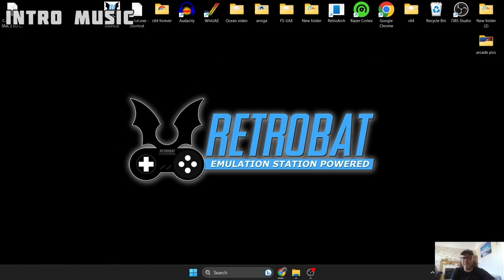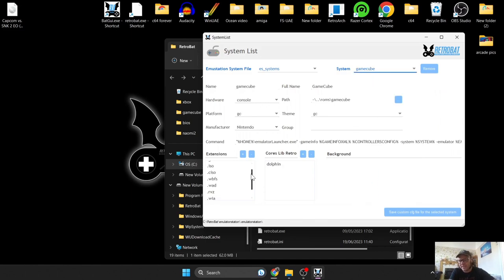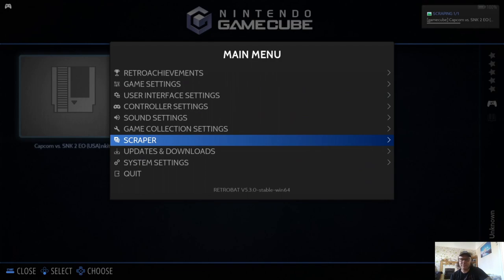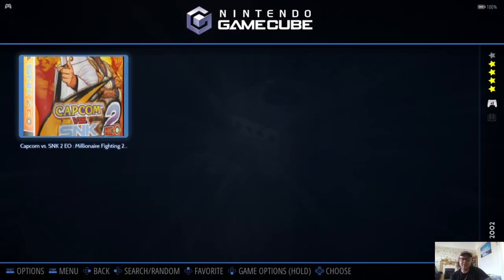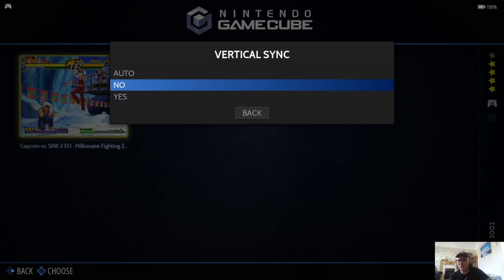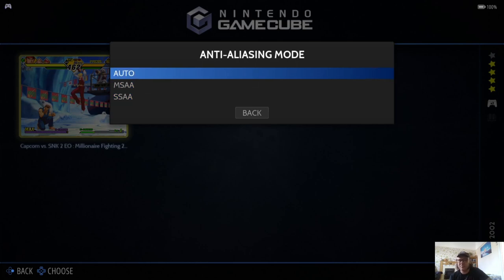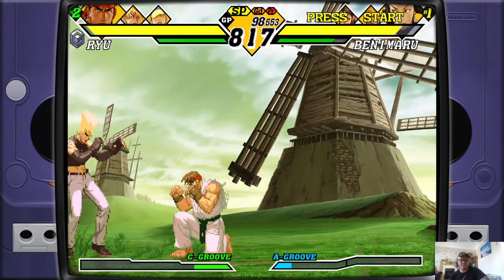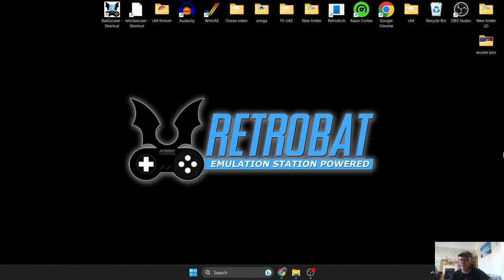Retrobat ☆ Nintendo Gamecube Dolphin Emulation Setup Guide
In todays Retrobat setup guide, I am going to show you how to setup the amazing emulator Dolphin which emulates Nintendo Gamecube and can render them up to 4k resolution. I am also going to go through some settings as well as providing advice of which video settings you might be best suited with using. Please do not ask for any files or where to get games.

Instagram.com/justjamieretro
More Retrobat Setup Guides here:

Intro/Outro music by JustJamie
‎Source: